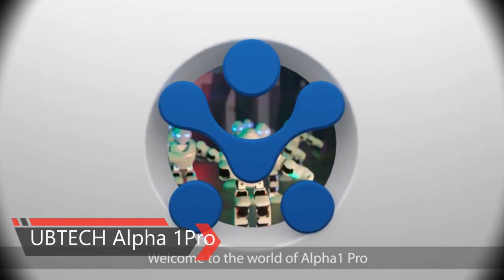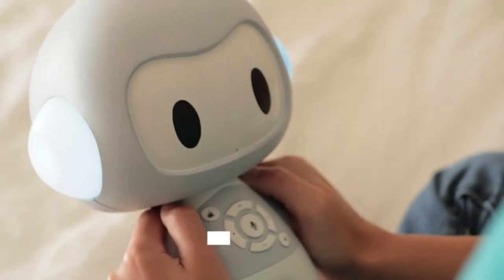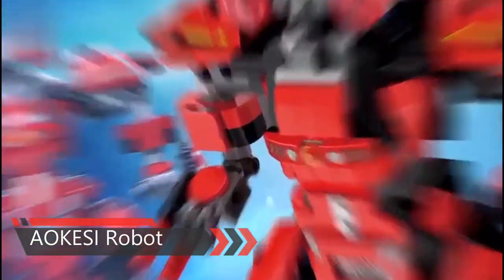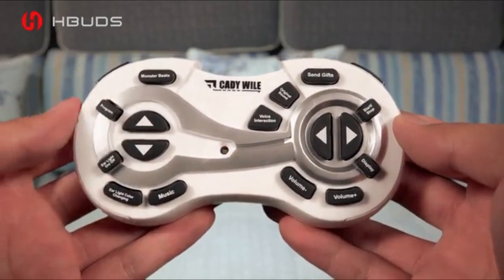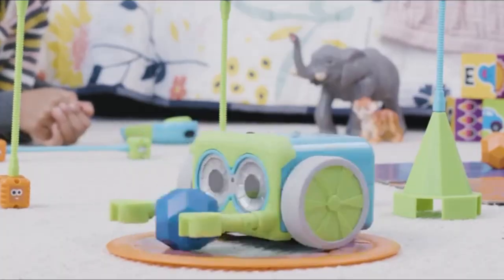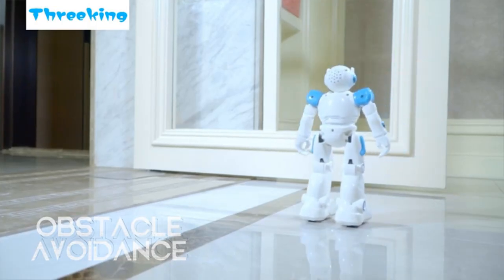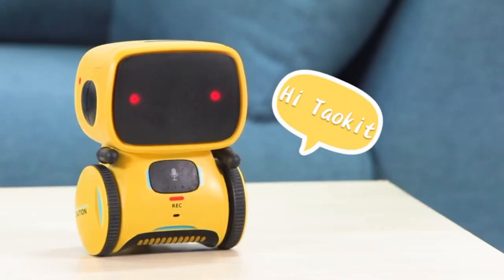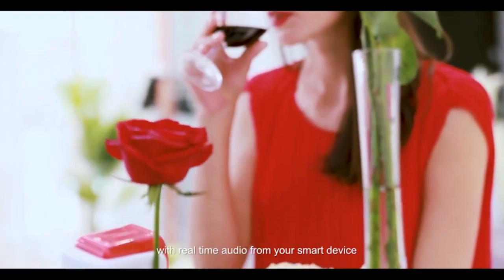10 Best Robots For Kids You Can Buy On Amazon | Gadgets under $500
Here are 10 best robots for kids you can buy on Amazon right now. We hope you like them.

* Gadget Lists:

1. UBTECH Alpha 1 Pro Humanoid Robot

2. Pillar Learning Codi AI Smart Educational Robot for Kids

3. Fisher-Price Think & Learn Teach 'n Tag Movi

4. AOKESI Remote Control Robot Building Blocks Educational Kit

5. IHBUDS Remote Control Toy Robot for kids

6. Learning Resources Botley the Coding Robot

7. SPACE LION Educational Mini Pocket Robot for Kids

8. Threeking Smart Robot

9. REMOKING Robot Toy

10.ECHEERS Dance Robot for Kids

The videos on this channel use images, descriptions and video fragments of real products from real manufacturers. Our goal is to investigate and comment on the products we want to recommend to our audience.

* Cool Gadgets You Can Buy On Amazon

1. Power Bank Portable Charger Huge Capacity Dual USB
2. SanDisk 256GB Ultra microSDXC UHS-I Memory Card
3. USB-C Cable Pack
4. Wireless Bluetooth Earbuds
5. Fitbit Versa Lite Smartwatch
6. Ring Wi-Fi Enabled Video Doorbell
7. WiFi Security Camera 2MP Indoor
8. Action Camera 4K WiFi 16MP 98Feet Waterproof
9. 800 Lumen LED Smart Home Light Bulb
10. iPhone XR Screen Protector